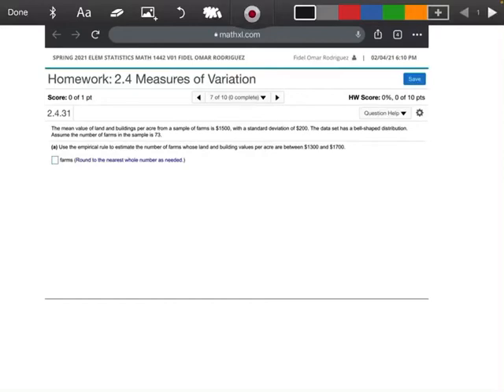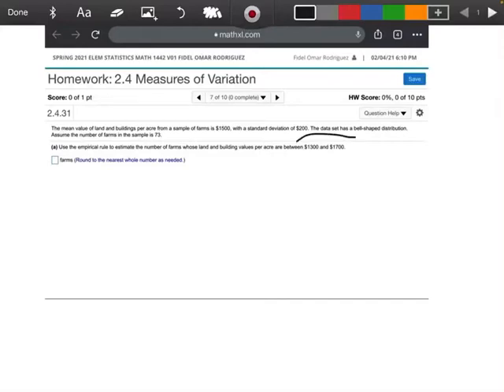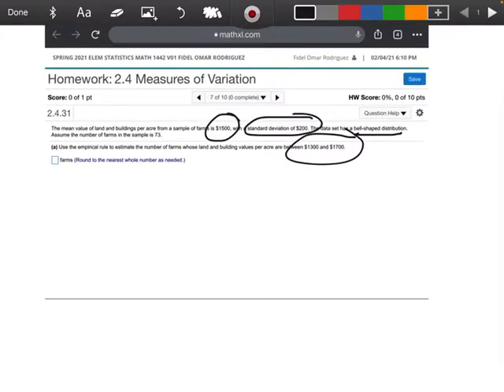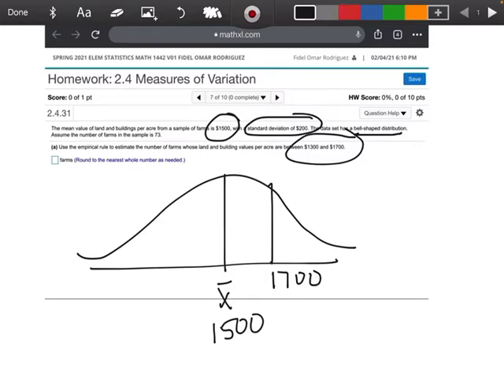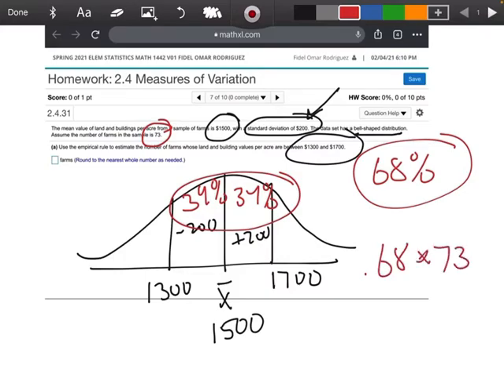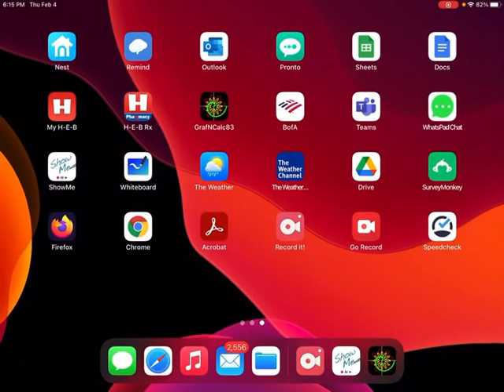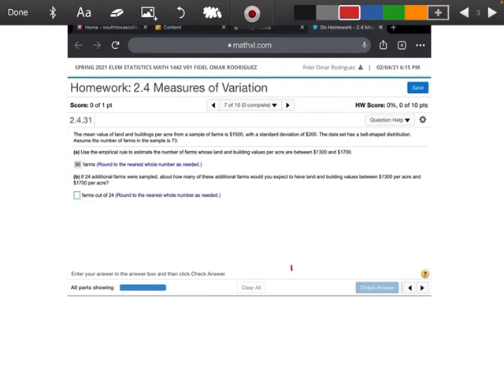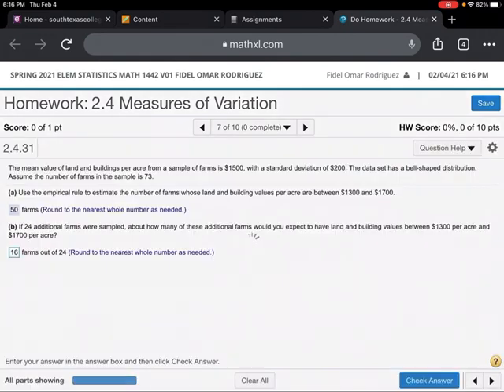#7 2.4 MATH 1442 spring 2021